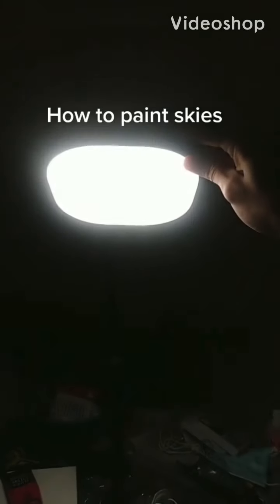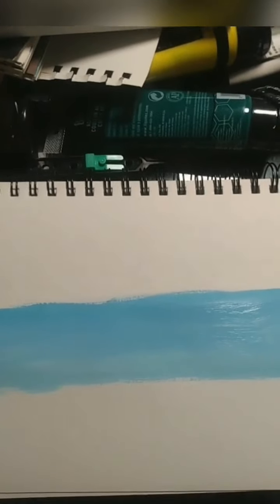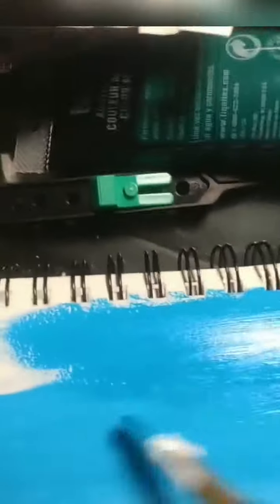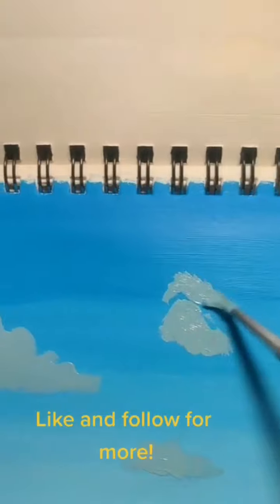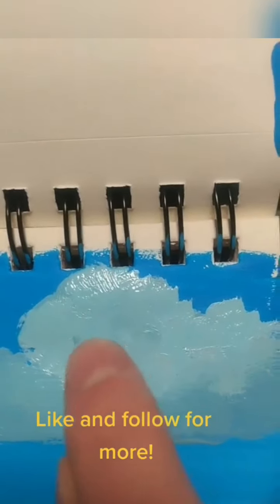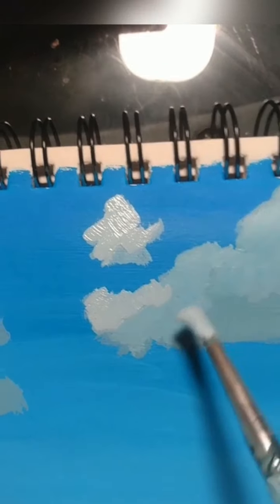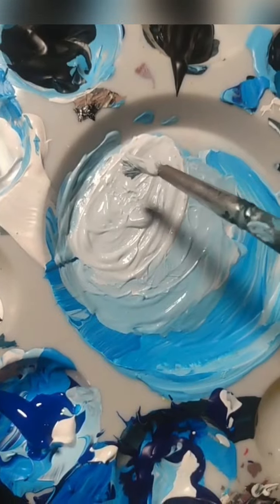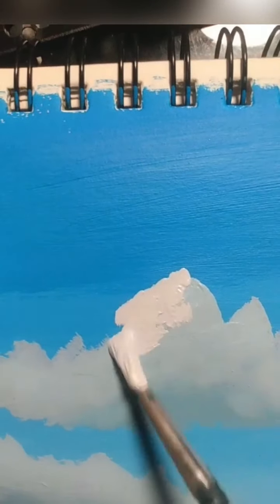How to paint sky and clouds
My first YouTube video! I hope you find this video helpful for all the aspiring artists out there.